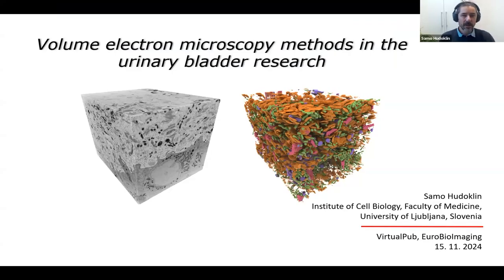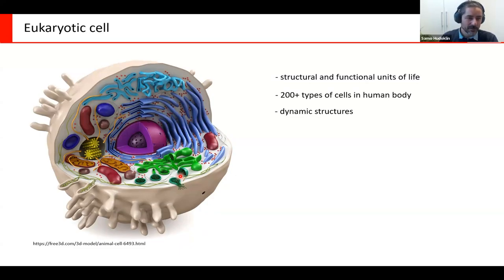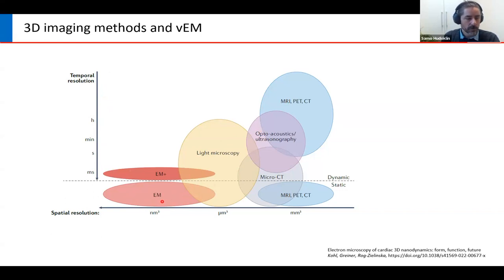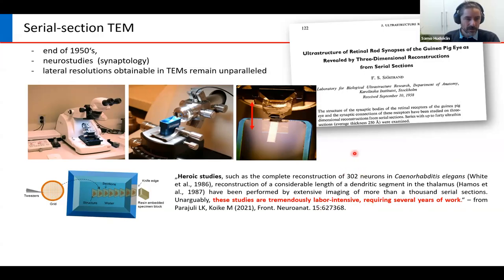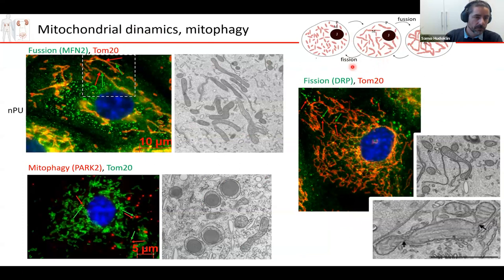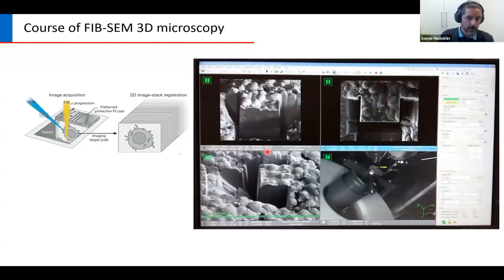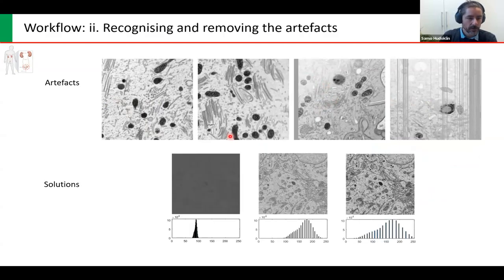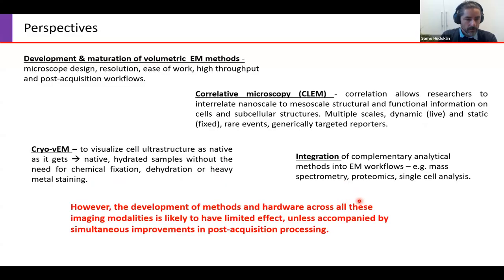Volume electron microscopy methods in the urinary bladder research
In this Virtual Pub recording, Samo Hudoklin, University of Ljubljana, gives a lecture entitled, "Volume electron microscopy methods in the urinary bladder research."

Chaired by Daniela Avilas, Scientific Project Manager at Euro-BioImaging